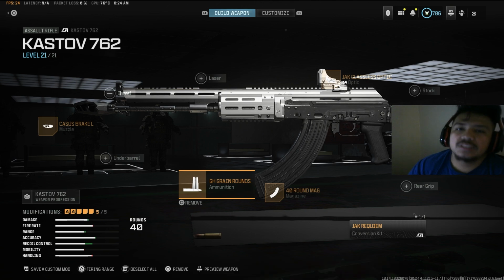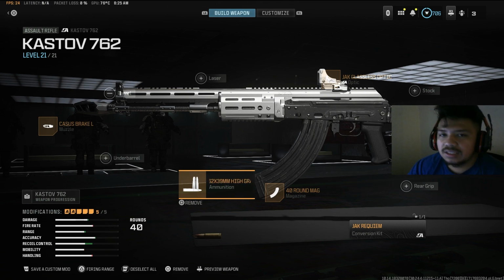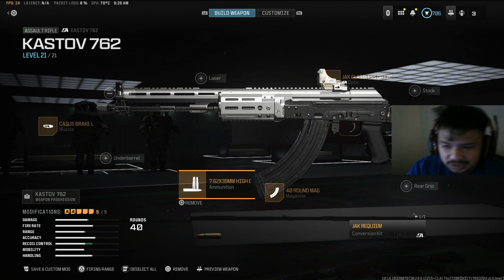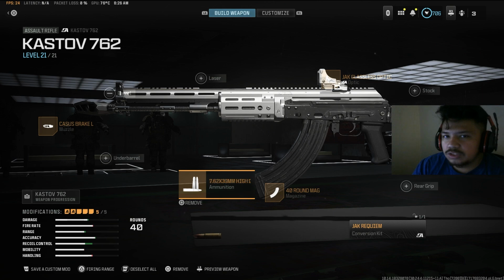the *ZERO RECOIL* KASTOV 762 is INSANE in Warzone 3! (Broken Kastov 762 Class Setup) - MW3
Best KASTOV 762 Class Setup Modern Warfare 3 / Best KASTOV 762 Loadout in Modern Warfare 3 (Best KASTOV 762 Modern Warfare 3 Season 3)

Best KASTOV 762 Warzone 3 Class Setup/ Best KASTOV 762 Loadout in Warzone 3